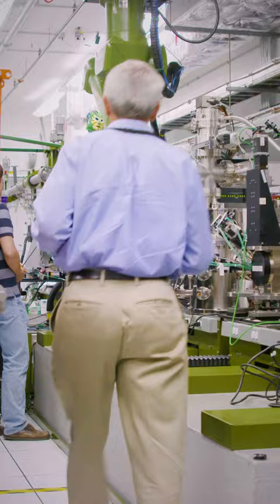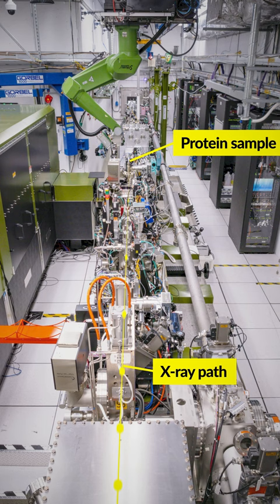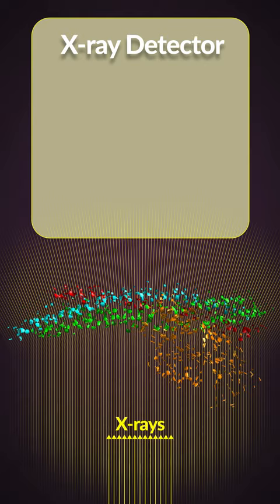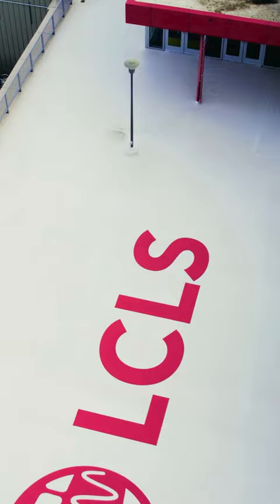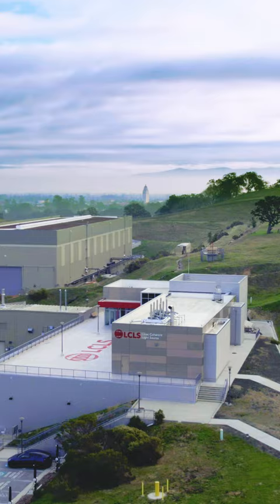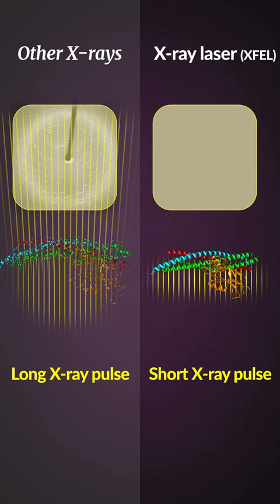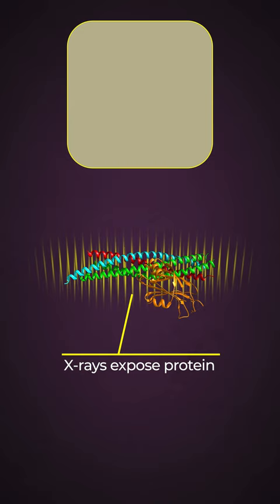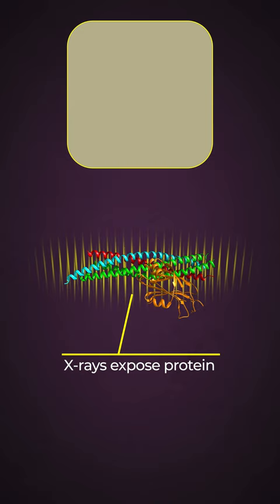How to map the 3D model of a protein complex to help design treatments for mental disorders?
Studying a protein complex that facilitates the release of neurotransmitters, the signaling chemicals in the brain, scientists managed to model the atomic structure in 3D! Knowing this atomic structure can help in designing treatments to control the release of such neurotransmitters. Many mental disorders, including depression, schizophrenia and anxiety, affect neurotransmitter systems. To generate the 3D model, scientists used X-rays to scan the protein complex. X-rays will damage the proteins, making it hard to obtain good information. So they used LCLS, the X-ray laser at SLAC, also called an X-ray free electron laser or XFEL for short. The advantage of X-ray lasers compared to other X-ray light sources is the brightness and extremely short duration of its X-ray pulses. With such short, bright pulses, the X-rays expose the proteins and generate enough data to map the atomic structure with precision before causing damage. That’s the power of XFELs. To understand more about how the XFEL at SLAC is able to achieve such feats, we made an explainer video

Are you curious about SLAC's XFEL, the most powerful X-ray laser built for scientific research on earth? Post your questions in the comments.

Video is produced by SLAC National Accelerator Laboratory where the Linac Coherent Light Source (LCLS) is located.